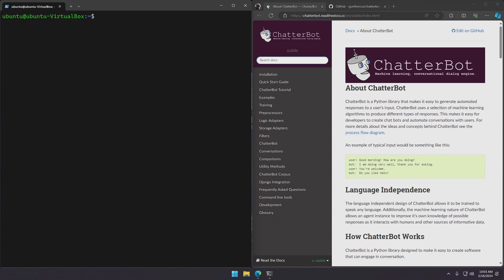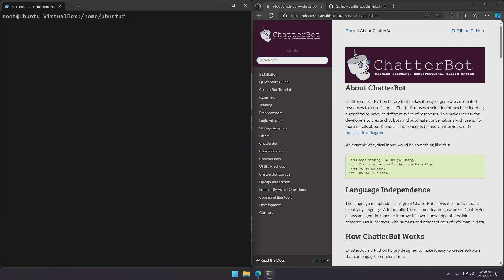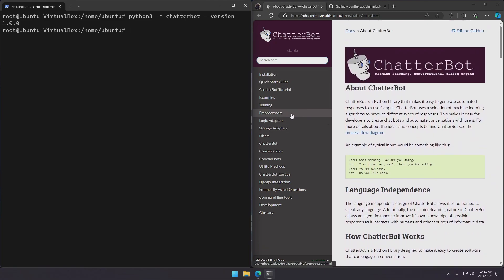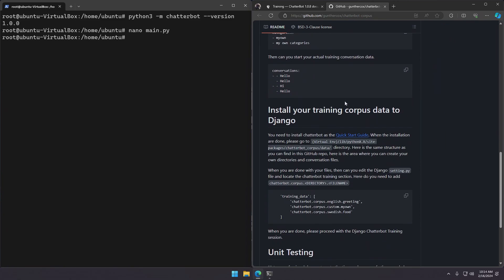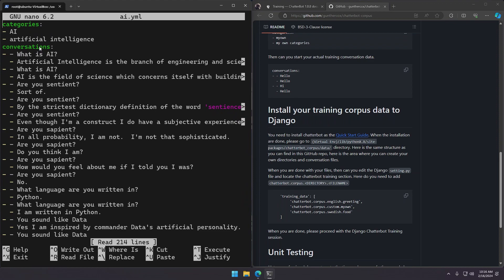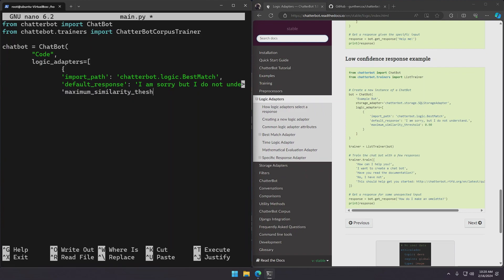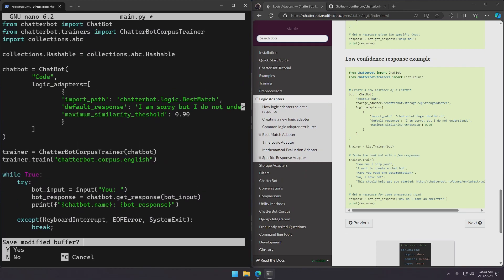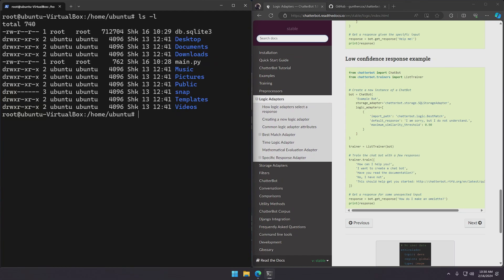Create your own AI Chat Bot (Free) | Chatterbot tutorial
Code snippet:

from chatterbot import ChatBot
from chatterbot.trainers import ChatterBotCorpusTrainer
import collections.abc
import logging

logger = logging.getLogger()
logger.setLevel(logging.CRITICAL)

collections.Hashable = collections.abc.Hashable

chatbot = ChatBot(
        "Code",
        logic_adapters=[
                'import_path': 'chatterbot.logic.BestMatch',
                'default_response': 'I am sorry but I do not understand',
                'maximum_similarity_theshold': 0.90

trainer = ChatterBotCorpusTrainer(chatbot)
trainer.train("chatterbot.corpus.english")

while True:
    try:
        bot_input = input("You: ")
        bot_response = chatbot.get_response(bot_input)
        print(f"{chatbot.name}: {bot_response}")

    except(KeyboardInterrupt, EOFError, SystemExit):
        break;

Chapters:
0:00 Intro
0:16 Preparing the environment.
2:38 Using the Chatterbot Library
9:15 Running the Chat Bot
11:00 Outro